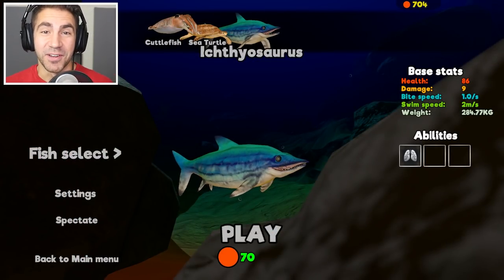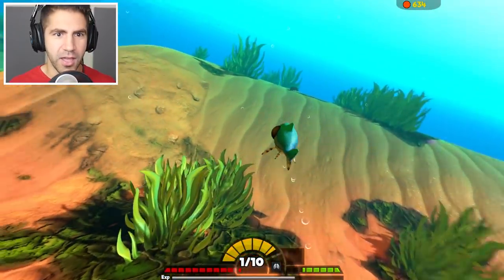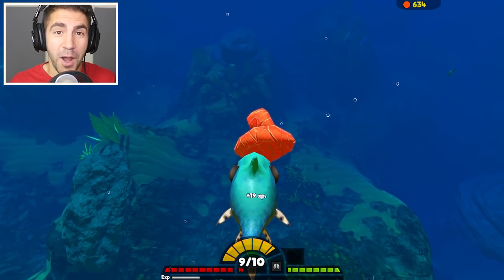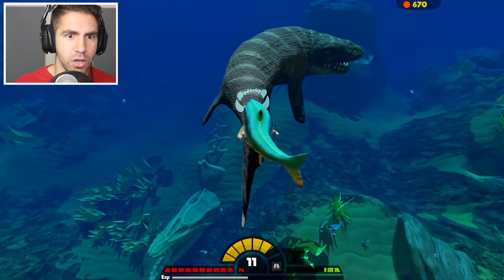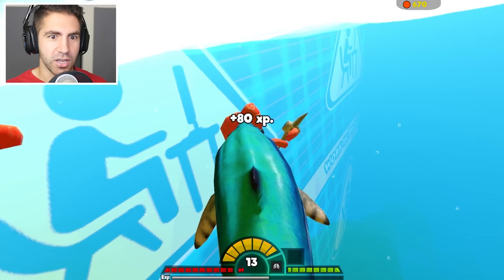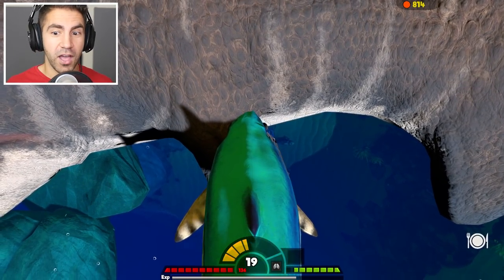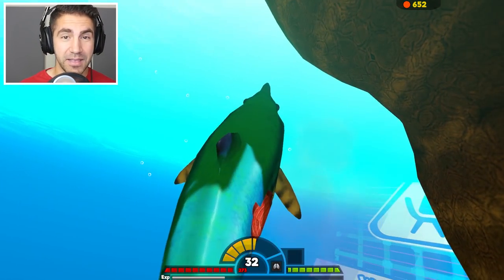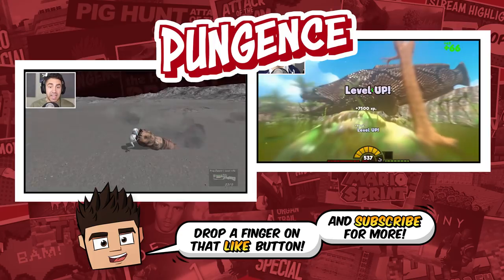GIANT ICHTHYOSAURUS vs MOSASAURUS! - Feed and Grow Fish - Part 60 | Pungence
Feed and Grow Fish gameplay! New fish, new map, and a new game mode! Pungence plays Feed and Grow Fish, a fun, beautiful open world underwater game where you play as a fish and eat other sea creatures and grow to be the largest and strongest! Let's see if the sharks from Amazing Frog prepared me for this! This game is so addicting!

2 different maps
10 playable fish

Vine: Pungence

"Turbulence" - Filmstro.com